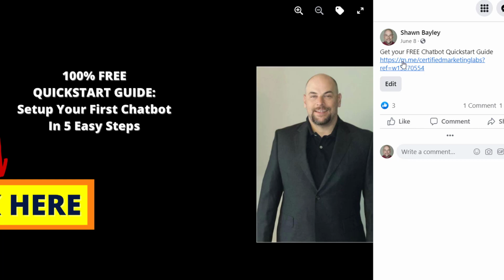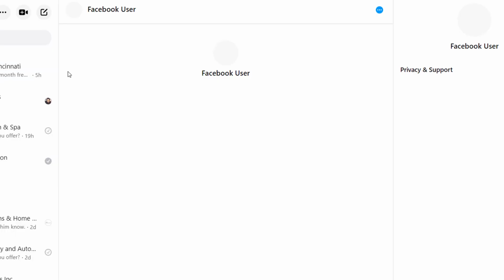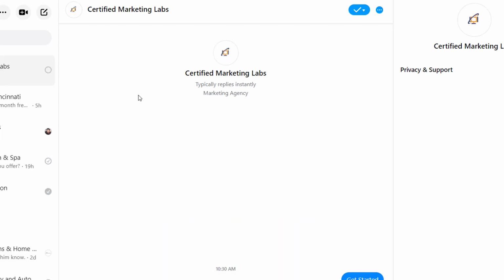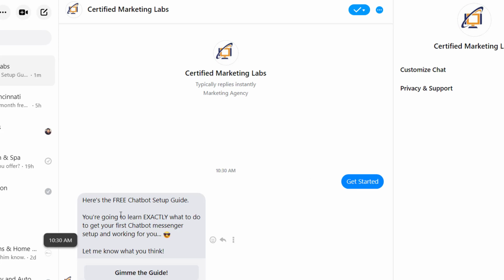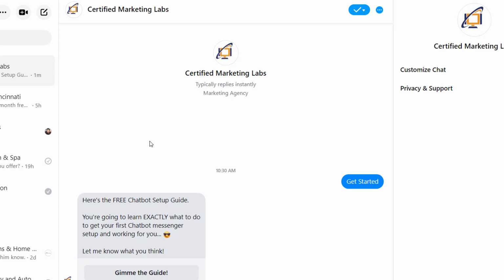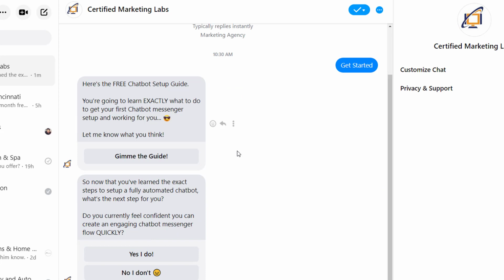Use Chatbot Messenger To Generate More Leads and Sales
If you want to setup a Facebook Messenger Chatbot so you can bring in more Leads and Sales while you automate your marketing...

You'll love all the value packed inside the private group.

It's a members-only group dedicated to Chatbots and Facebook Messenger, and you just need to click the link in this description to get access.

You'll love how fast it is to collect new Leads using chatbot messenger.

Chatbot marketing is the new email and it gets higher open rates and better engagement.